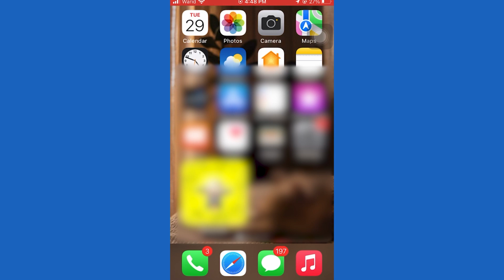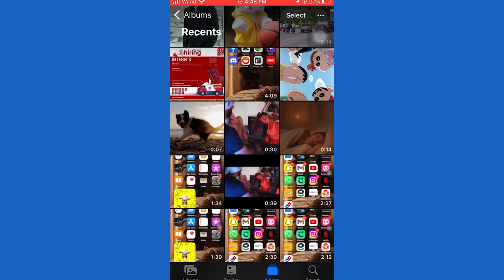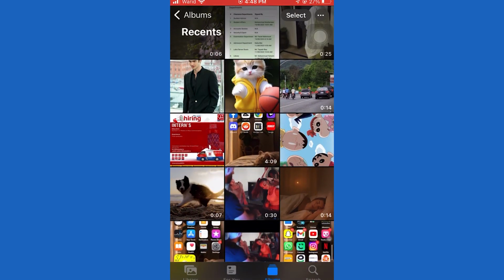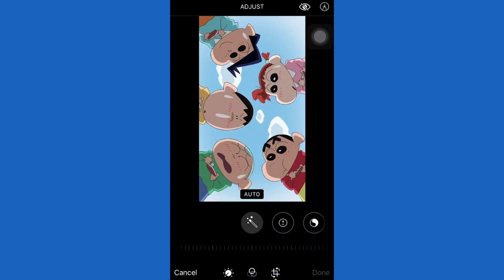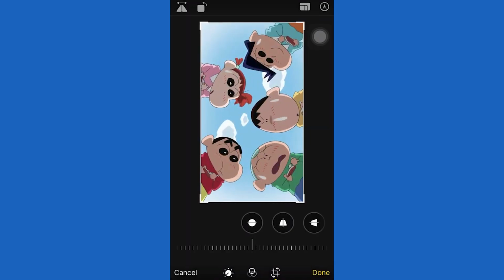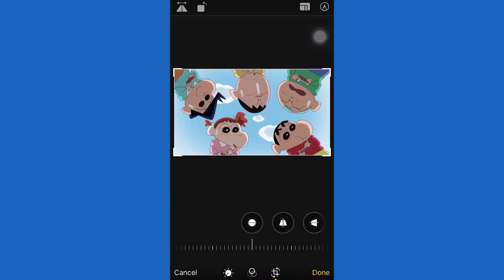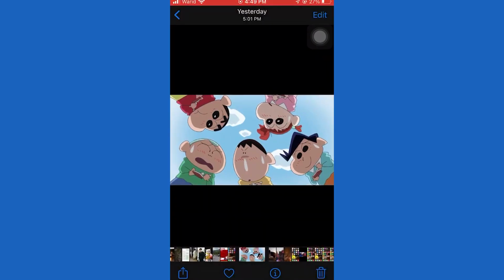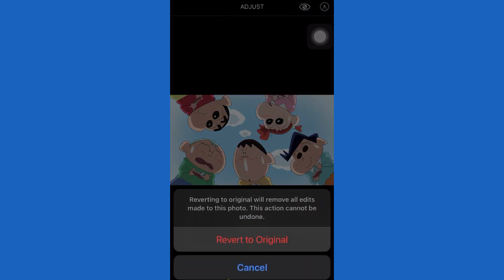How to Rotate a Picture on iPhone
How to rotate a picture on iPhone? In this tutorial, I show you how to rotate or flip an image on an iPhone or iPad. If you took a picture and it's the wrong orientation you can fix that by rotating it 90 degrees.